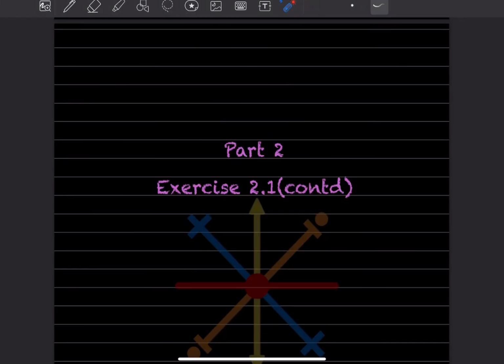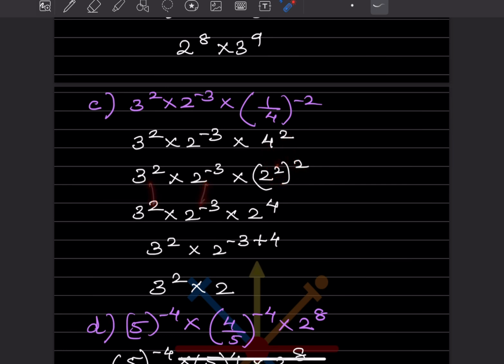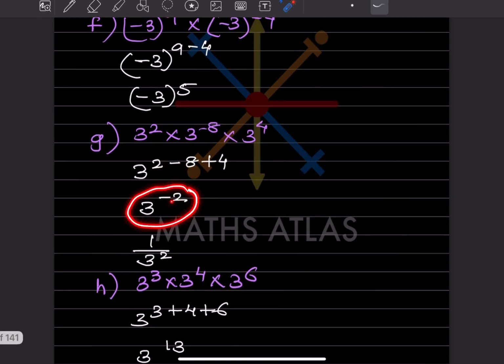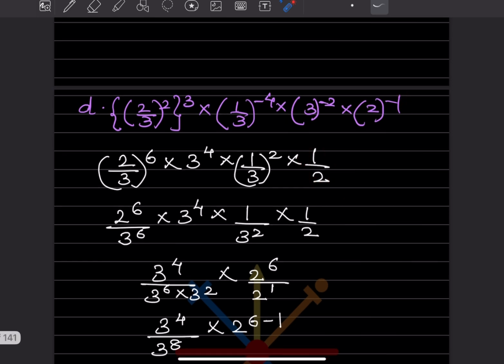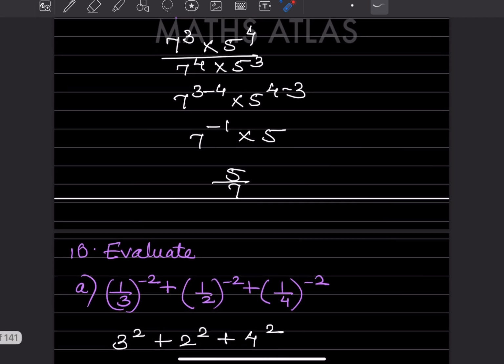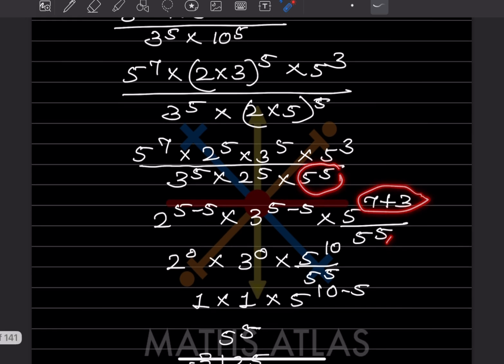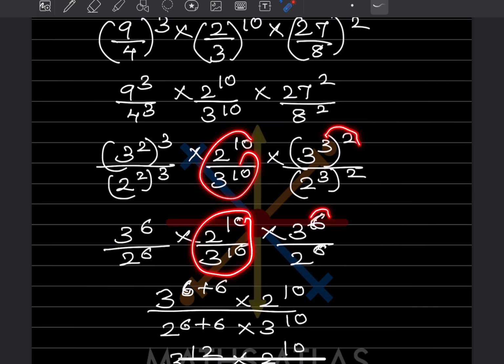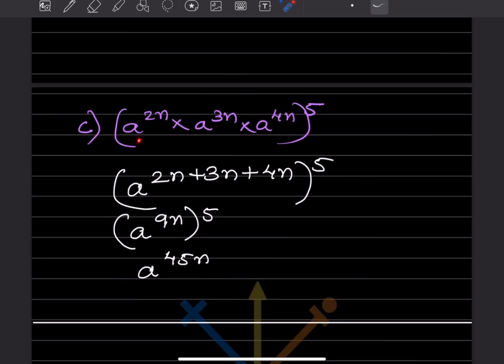Frank ICSE Mathematics Class 8|Chapter 2 | Exponents| Exercise 2.1 | P-2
Dive into ICSE Class 8 Mathematics with Chapter 2: Exponents! This video covers the fundamentals of exponents, including laws of multiplication, division, zero exponents, negative integral exponents, and more. Learn step-by-step solutions to exercise problems from Frank ICSE Mathematics. Perfect for students aiming to strengthen their understanding and excel in exams.

Exponents Class 8 Mathematics  ICSE Maths Frank ICSE Solutions Laws of Exponents Negative Integral Exponents, Zero Exponents Multiplication Laws Division Laws Simplifying Exponents ICSE Curriculum Math Exam Prep